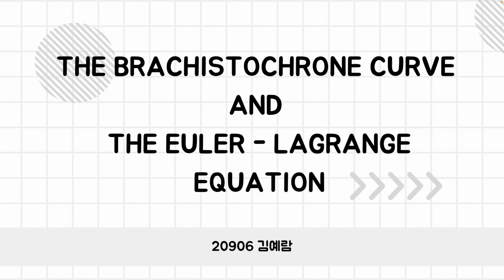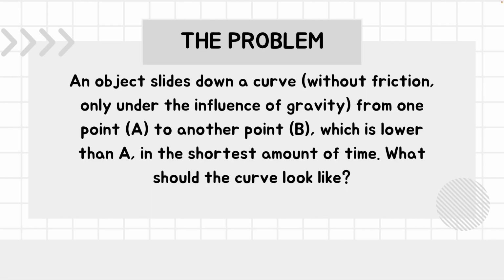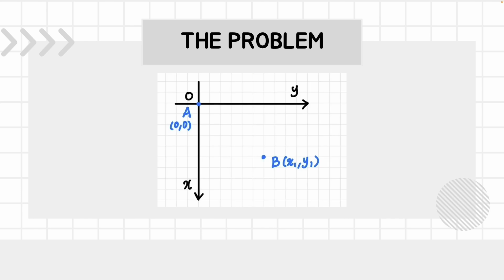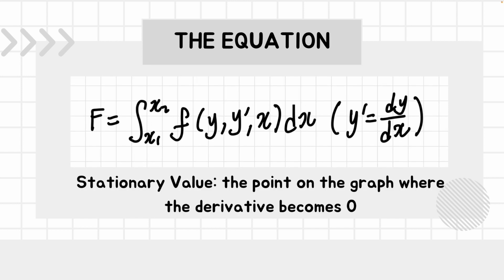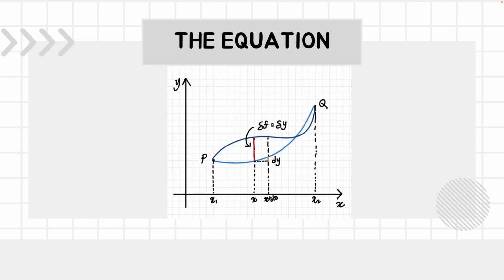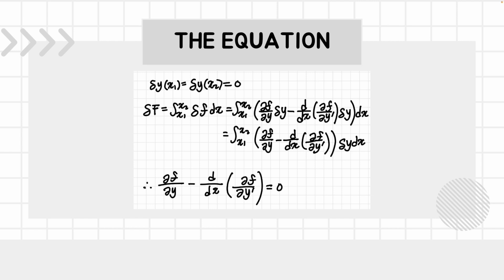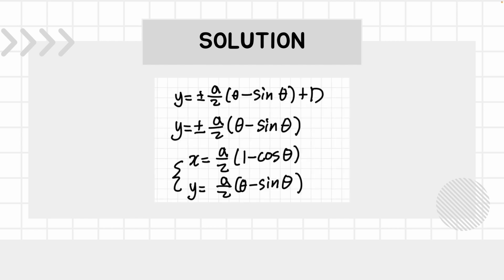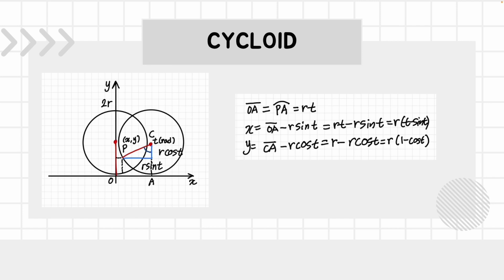2023 포항제철고 수리과학 심포지움: 최속하강곡선과 오일러 방정식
2023 포항제철고 수리과학 심포지움: 최속하강곡선과 오일러 방정식